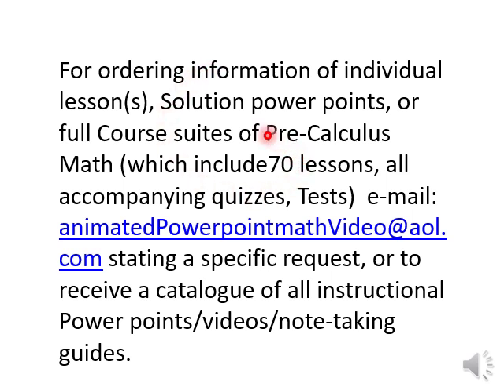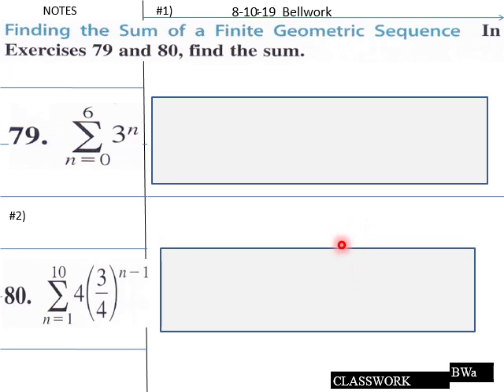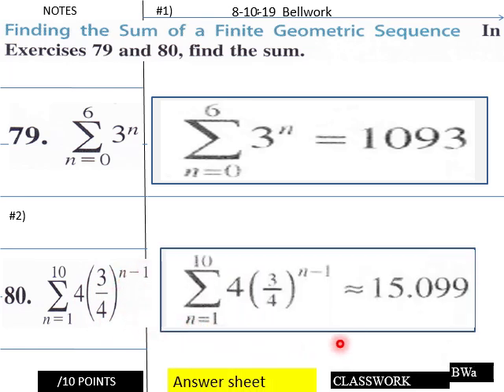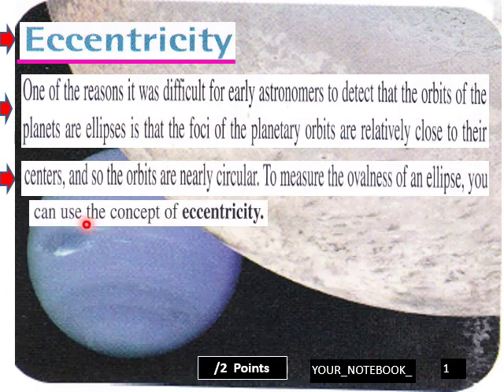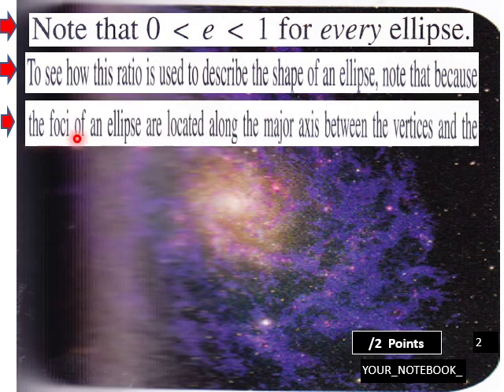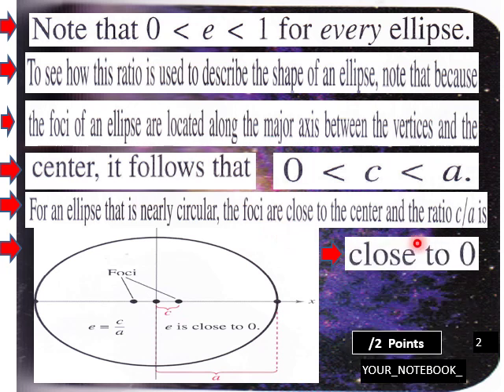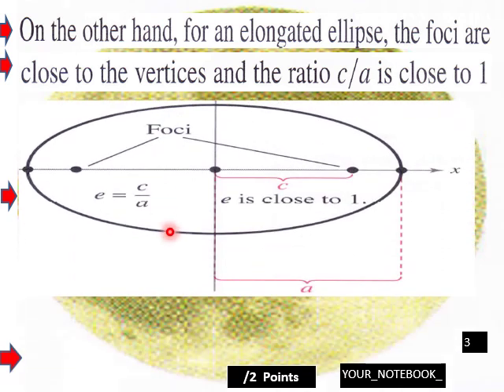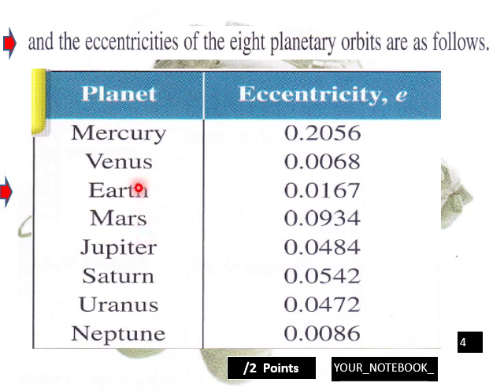9 2 Ellipses P Calc CW L V Pt 3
Pre-calculus classwork lesson 9 2 Ellipses P Calc CW L V Pt 3. ppt version available at Powershow.com, then use search term "ruff_math". all course materials available at